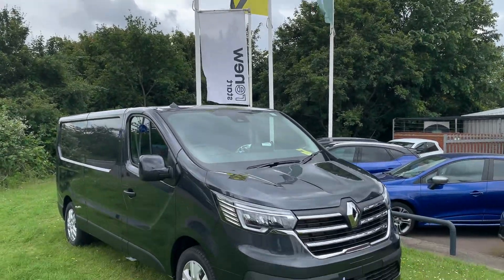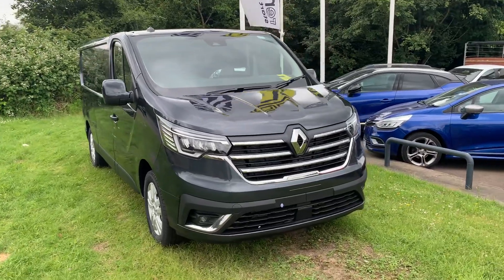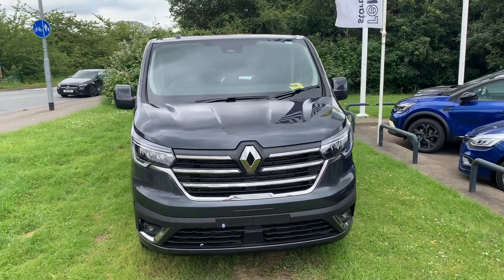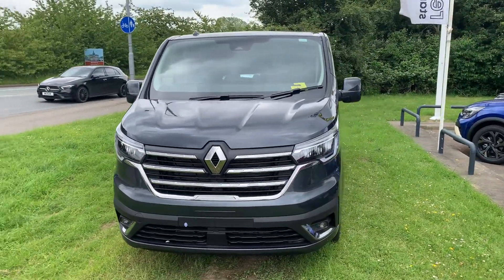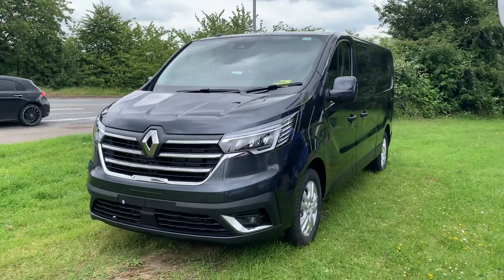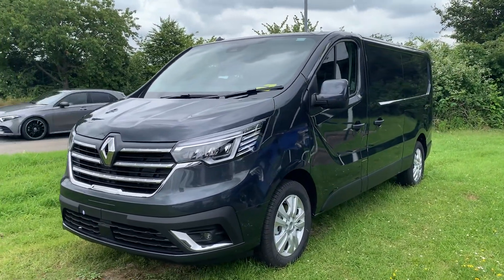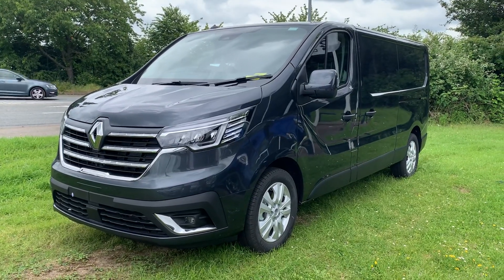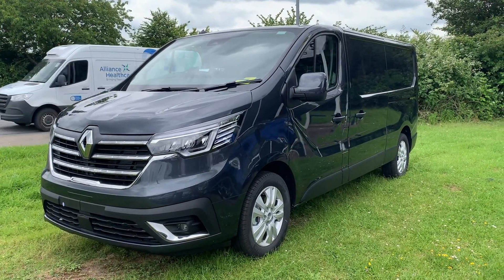BRAND NEW MY23 LWB TRAFIC EXTRA TRIM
This is a short video based on 2 Brand New in stock MY23 LWB Trafic LL30 Blue dci 130. When there gone there gone.